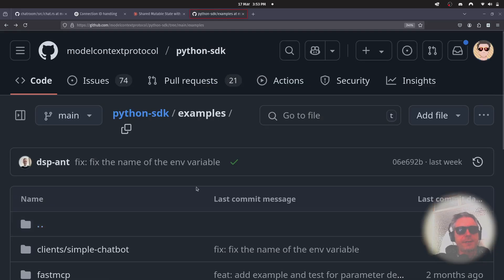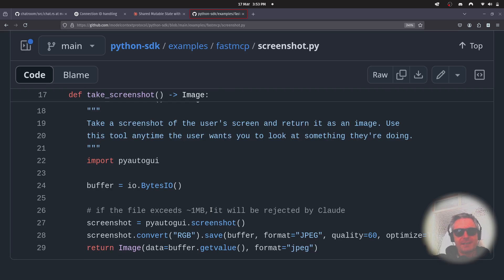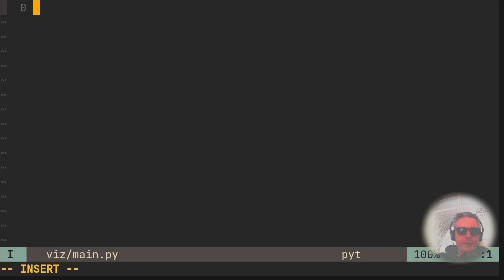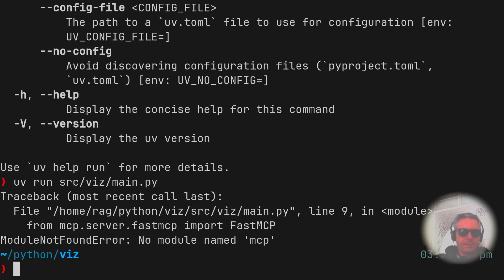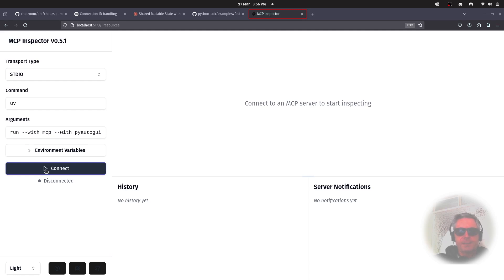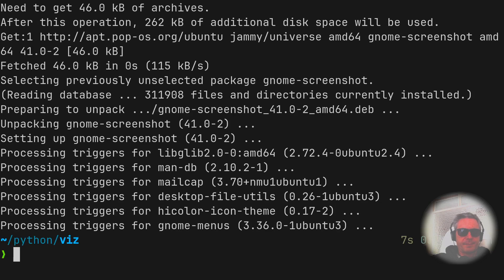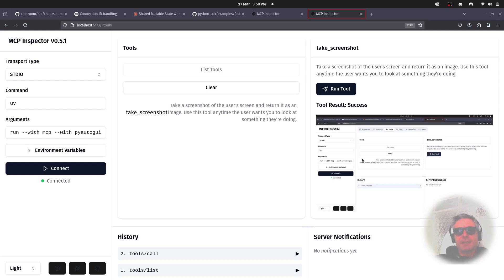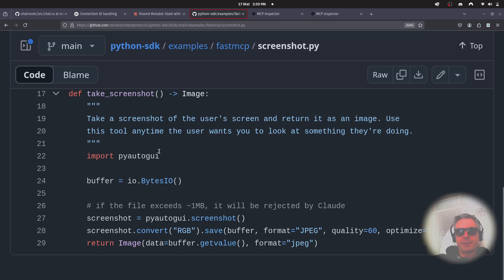MCP Server - Screenshot examaple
In this video we test the MCP Server Screenshot capture example in Python

As per the example : "Take a screenshot of the user's screen and return it as an image. Use this tool anytime the user wants you to look at something they're doing."

I show the errors you may see, and the necessary installation requirements for a Linux Desktop.

Why screenshot?
You may wish to  Upload a screenshot of a website you have on screen, and get AI to learn/copy/imitate it...